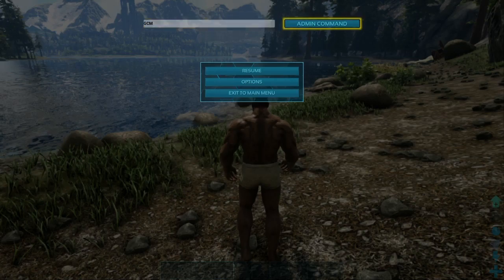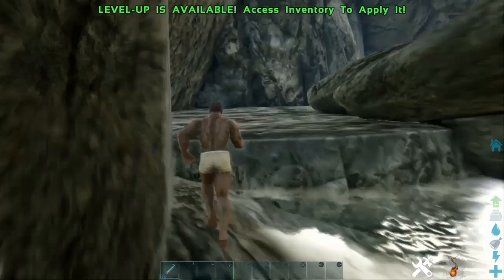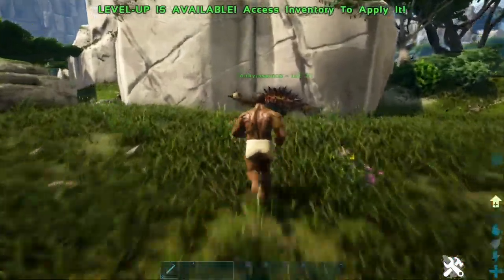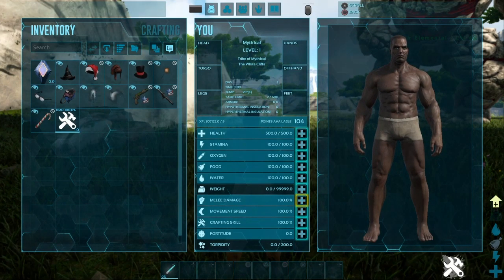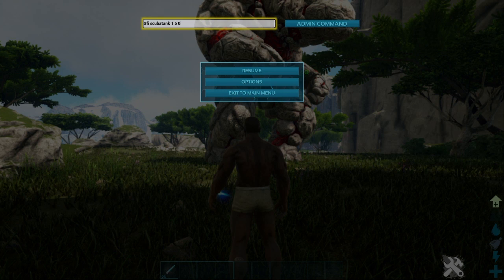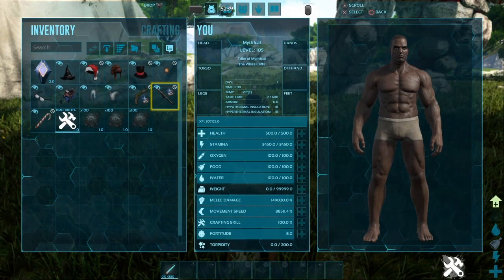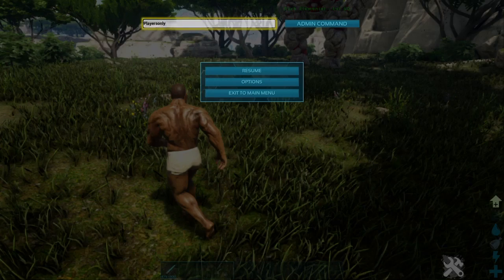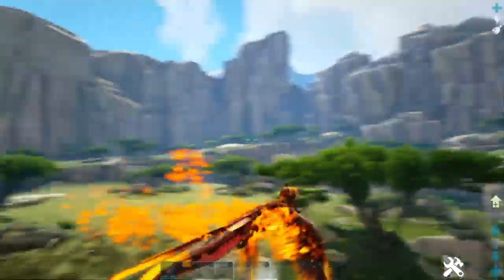Thanks for 200 Veiws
Hi